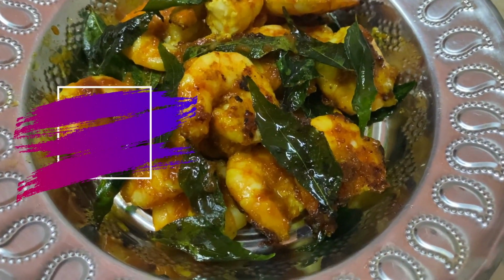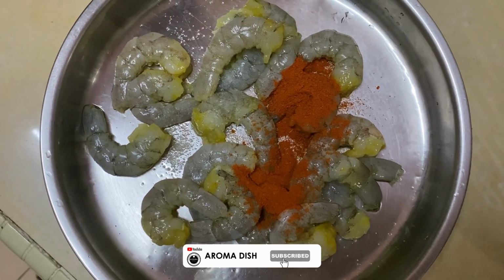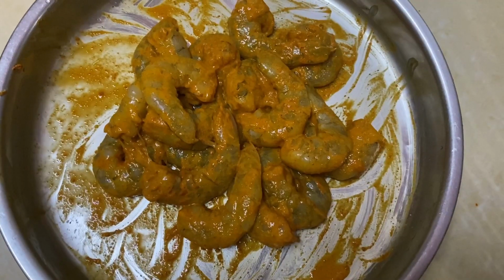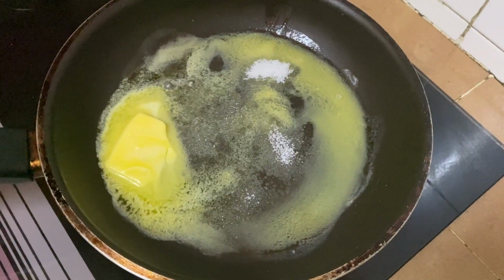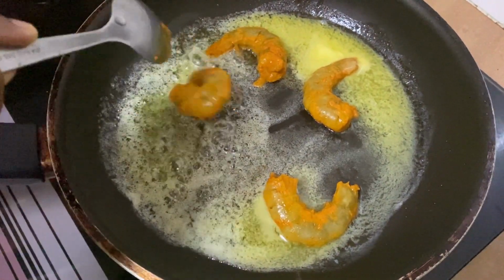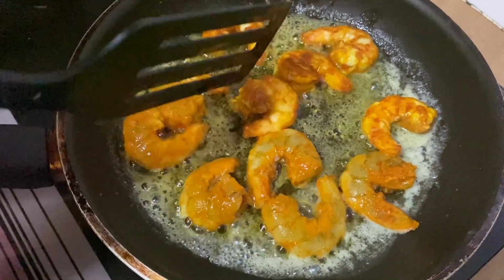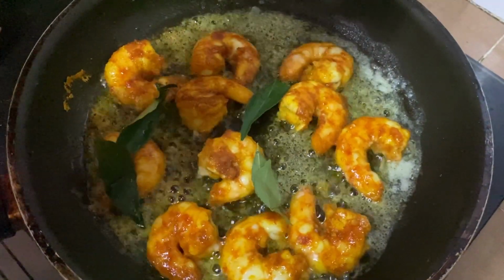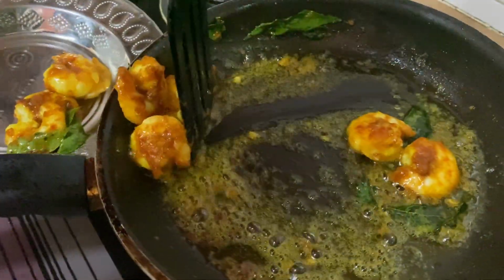BUTTER PRAWNS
Prawns
Butter
Sugar
Curry Leaves
TurmericPowder
Chilli Powder
Pepper
Cornflour
Garlic Powder